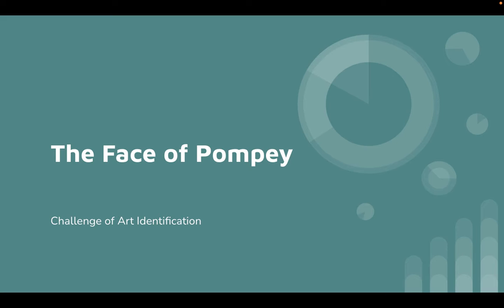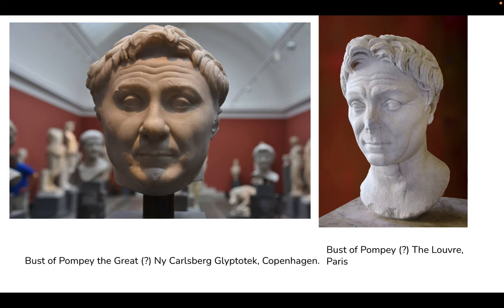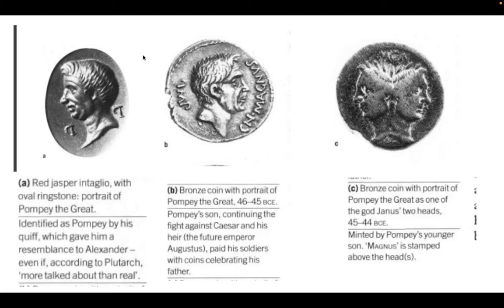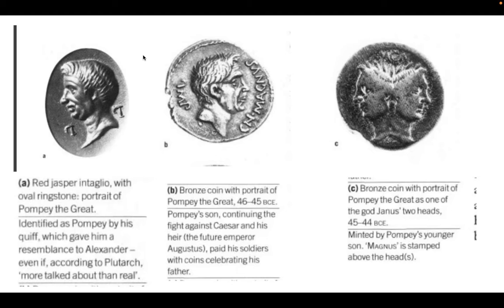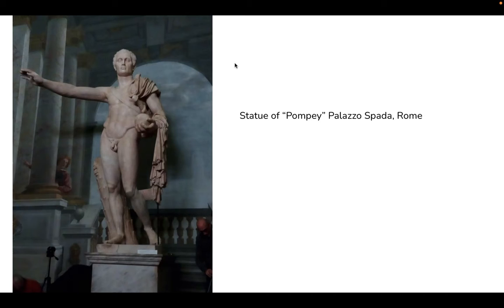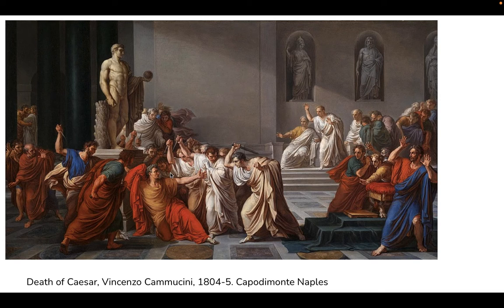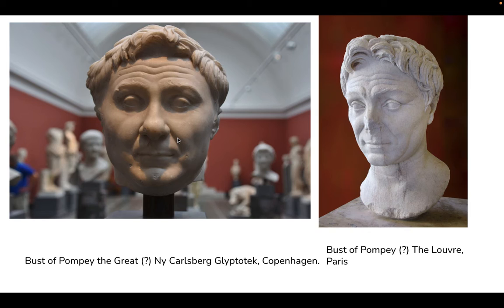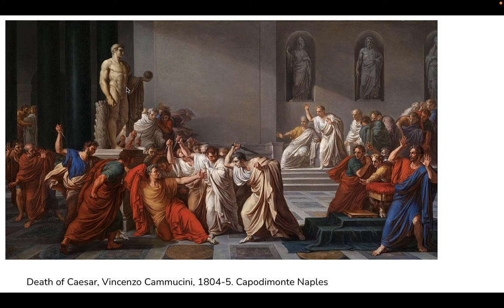Identifying Ancient Portraits: The Case of Pompey